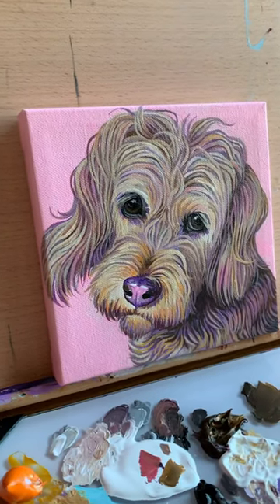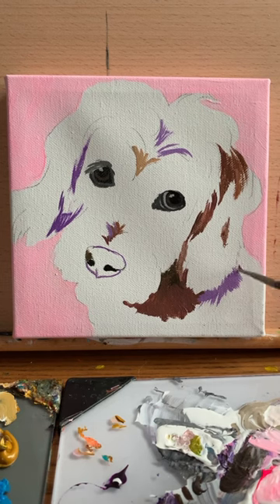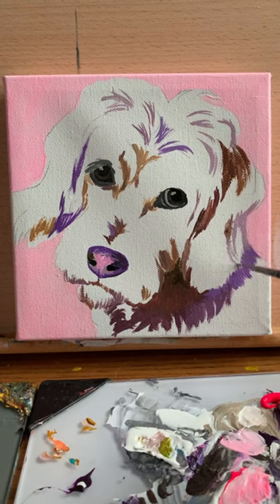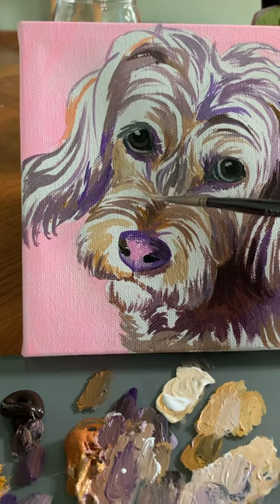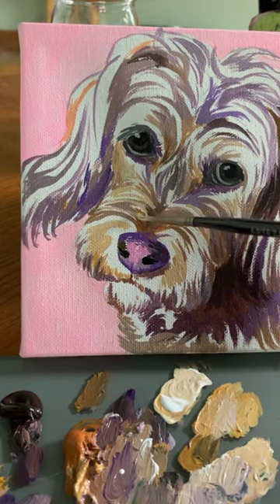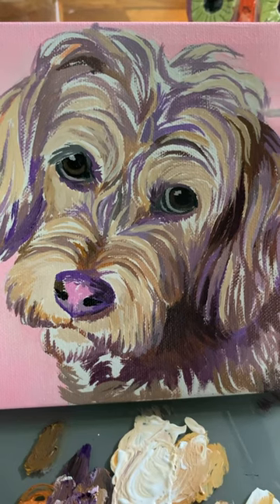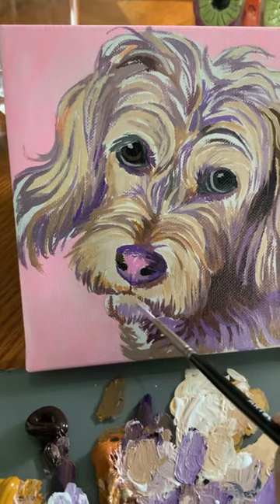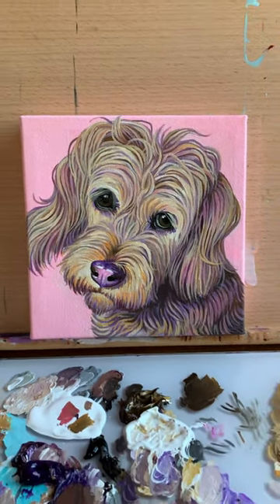Simple Color Tips for Pet Portraits | Dog Painting Tutorial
Hello Creatives! Here I share a little trick I use to help me choose the abstract colors for a pet portraits by focusing only on a few colors at a time and letting that lead to a diverse range of colors.

🐾 VIP Rewards:
(FREE Owl Tutorial Immediately)

🐾 Lauren’s Most Used Supplies:
[Amazon Painting Supplies]
Paint Palette
Table Easle (S)
Table Easle (L)